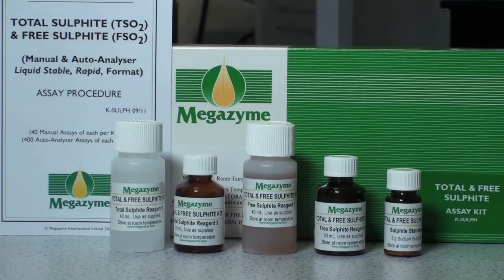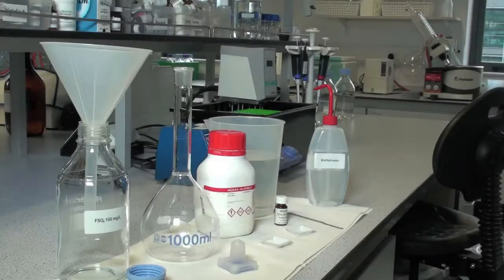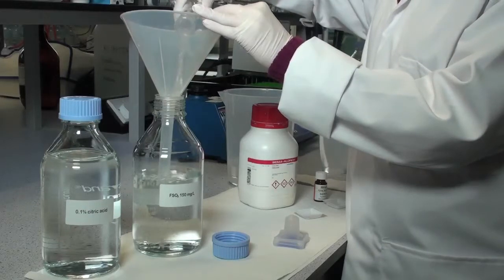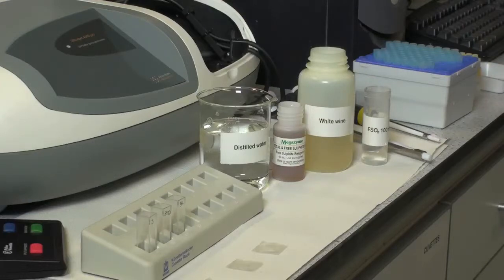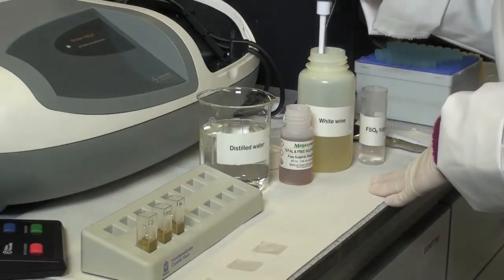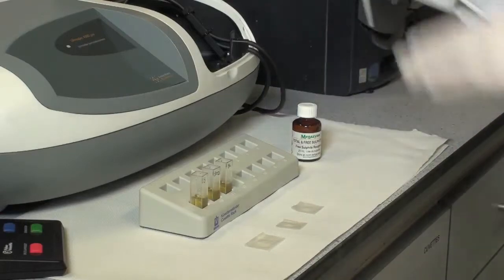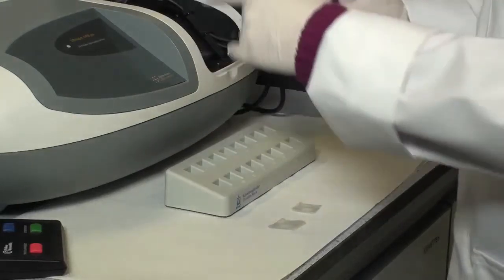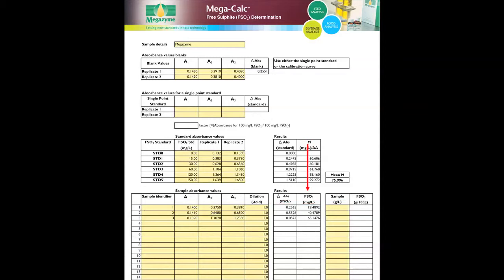Free Sulphite Video Protocol with K-FSULPH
Megazyme’s Free Sulphite test kit is a rapid, simple, reliable and accurate method for the measurement and analysis of free sulfite (sulphite) in wine, beverages, food stuffs and other materials. Supplied as a “ready to use” liquid stable formulation that is suitable for manual, auto-analyser and microplate formats.

Chapters for this video can be found below:

00:02 Introduction
01:20 Principle
01:41 Standards & Calibration Curves
01:58 Preparation of the single point standard
03:44 Preparation of the Calibration Curve
06:11 Assay Procedure
10:10 Calculations